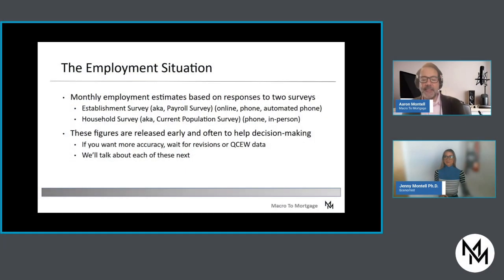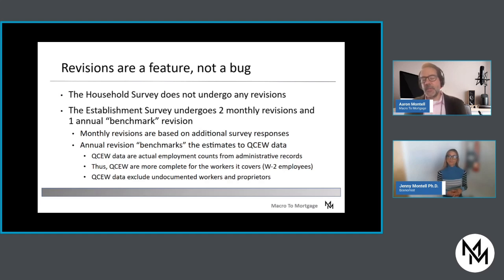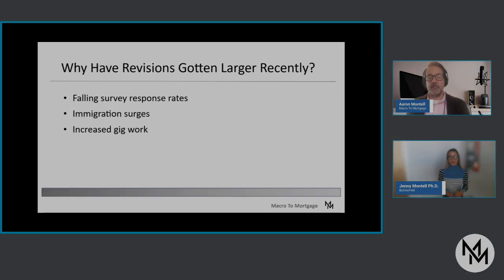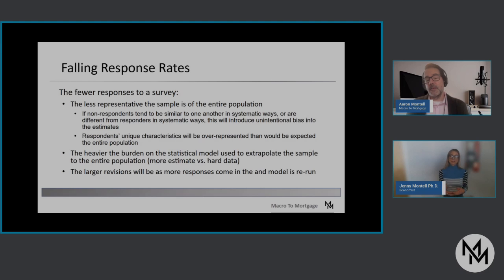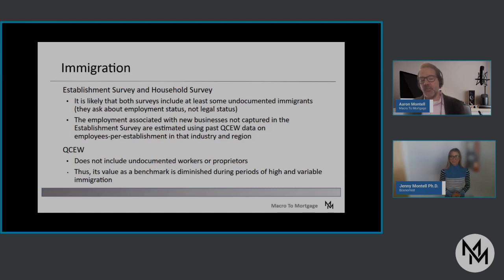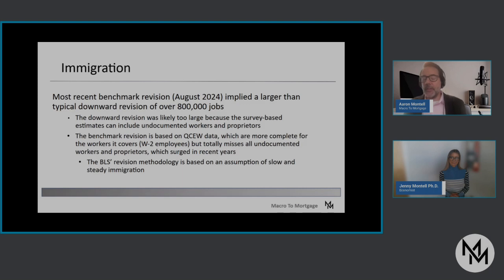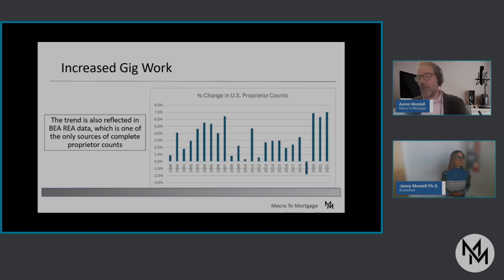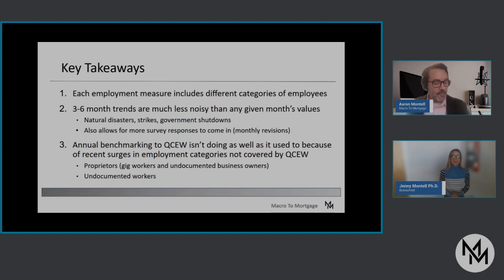Employment Measures. Moldy, But No Machinations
What Might Be The Cause For Unusually Large Employment Statistics Revisions?
Is there a conspiracy to manipulate employment statistics for a political agenda, or are there other reasons that explain the recent revisions to data?